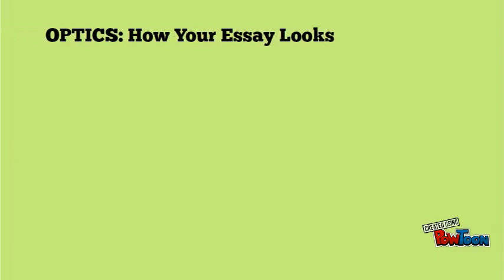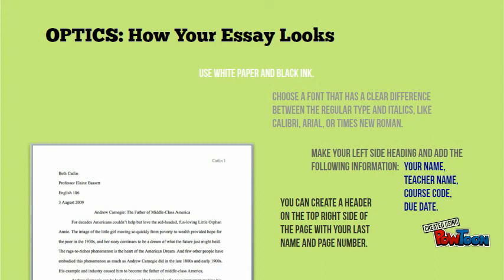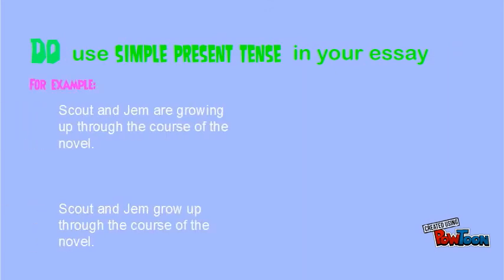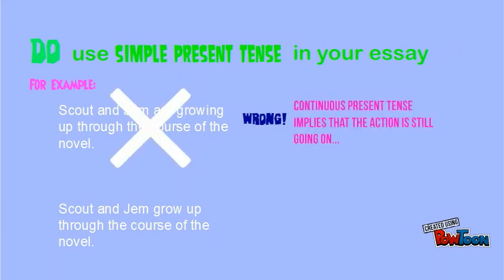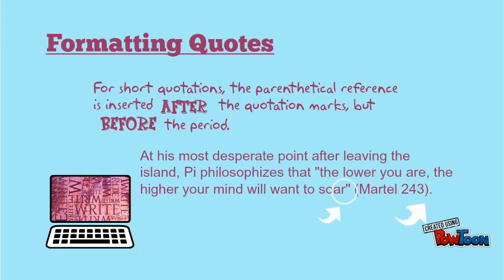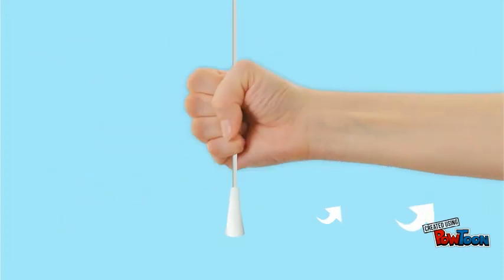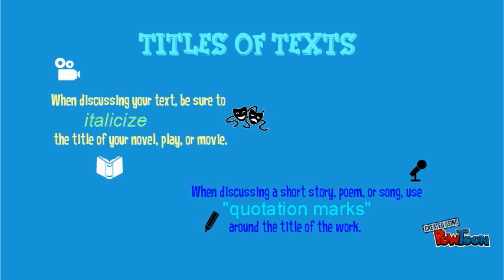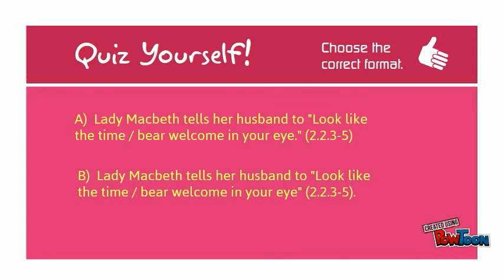MLA Formatting 101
Short and sweet: spend a few minutes reviewing how your literary essay should look and sound according to the MLA Style Guide. Tense, titles, first page and quotation formatting review.-- Created using PowToon -- Free sign up . Make your own animated videos and animated presentations for free.  PowToon is a free tool that allows you to develop cool animated clips and animated presentations for your website, office meeting, sales pitch, nonprofit fundraiser, product launch, video resume, or anything else you could use an animated explainer video. PowToon's animation templates help you create animated presentations and animated explainer videos from scratch.  Anyone can produce awesome animations quickly with PowToon, without the cost or hassle other professional animation services require.